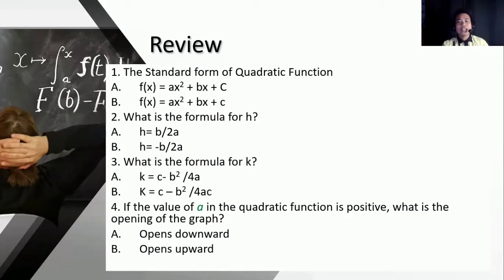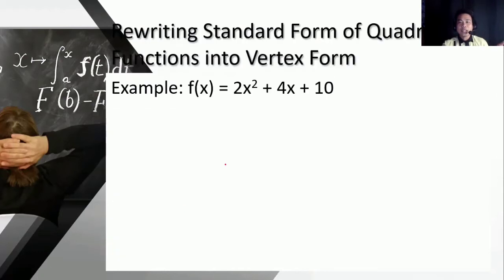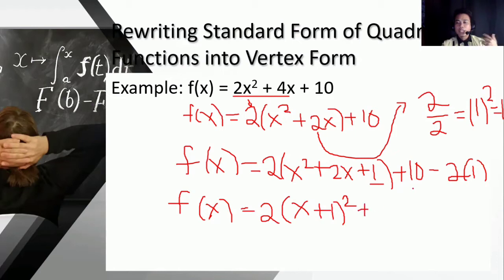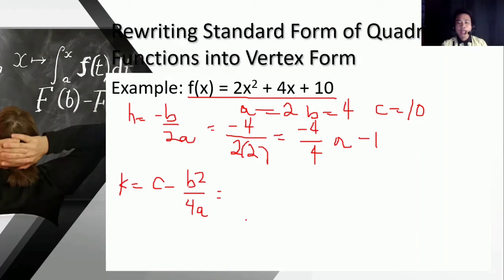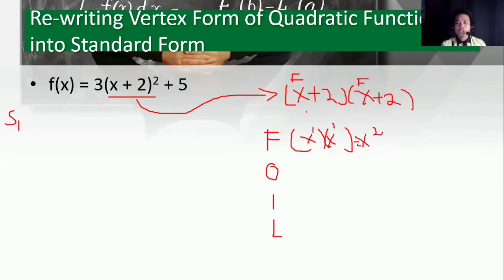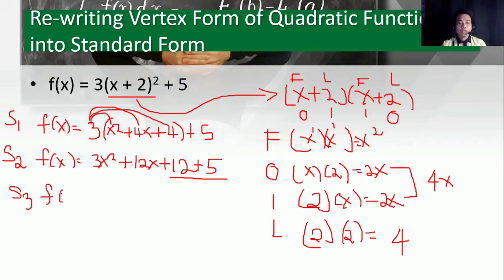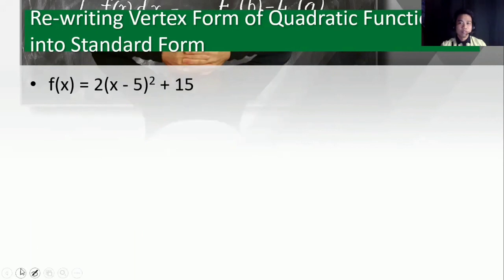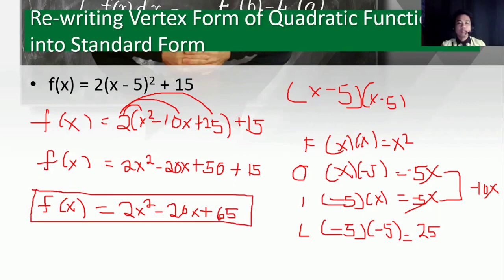QUADRATIC FUNCTIONS | RE-WRITING VERTEX FORM INTO STANDARD FORM- TAGALOG | PART 1 |MATH9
In this vlog you will review on transforming standard form  to vertex form of quadratic functions and also learn about transforming vertex form into standard form of quadratic function. watch until the end guys.

Quadratic Functions